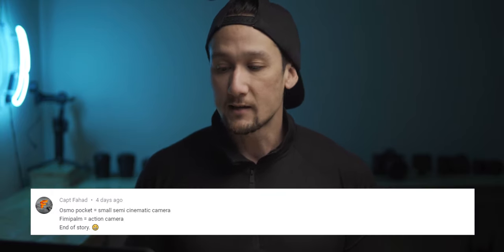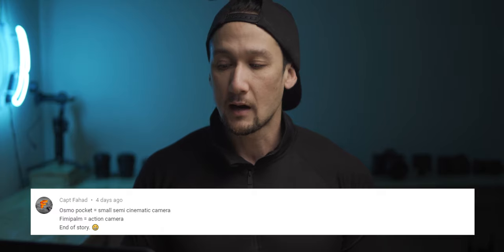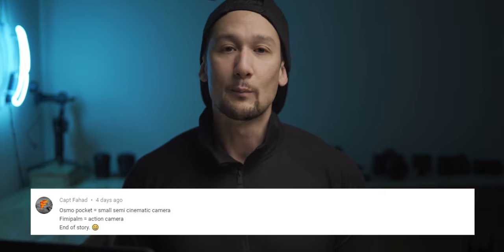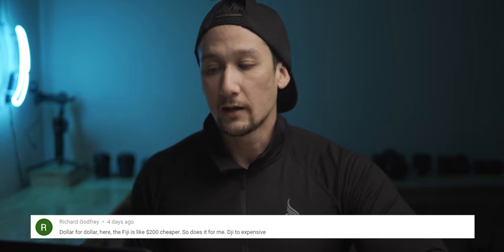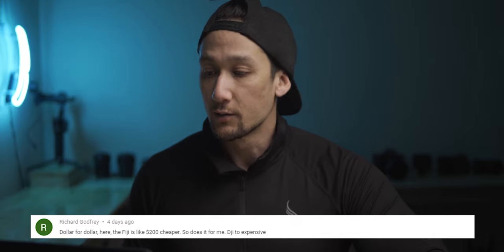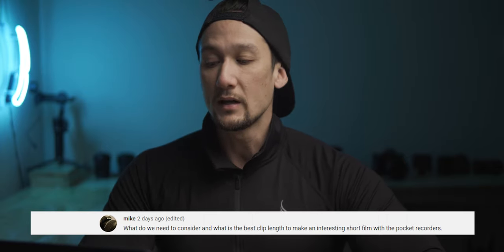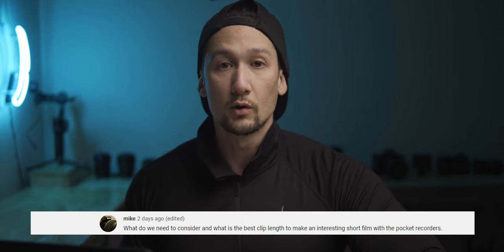Q & A Osmo Pocket & Fimi Palm Discussion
First major Q & A video. All things Osmo Pocket and Fimi Palm

Full Frame Kit:
7artisans 35mm f1.4